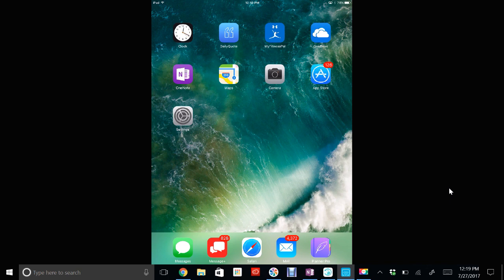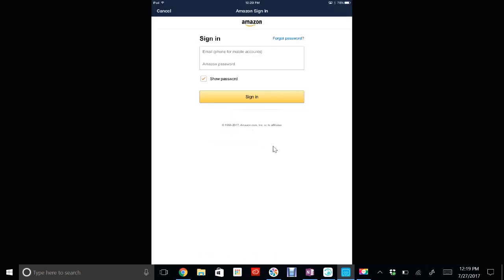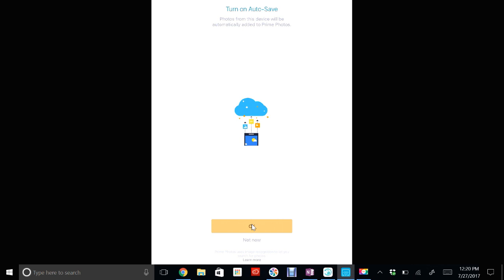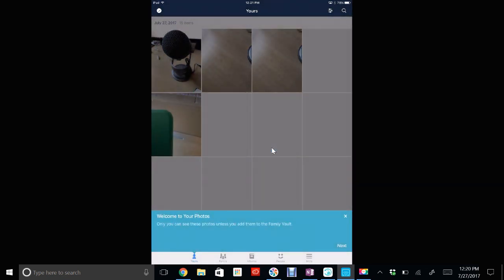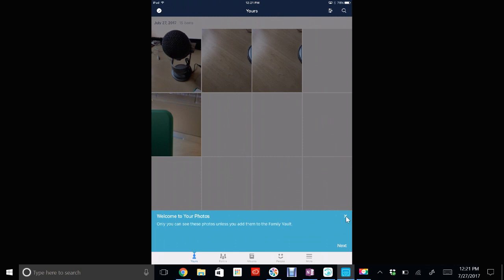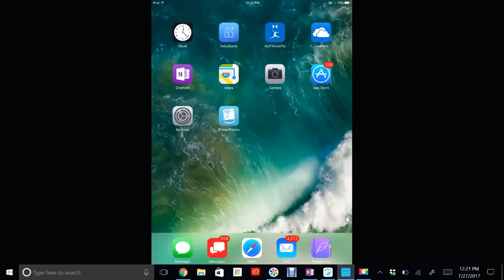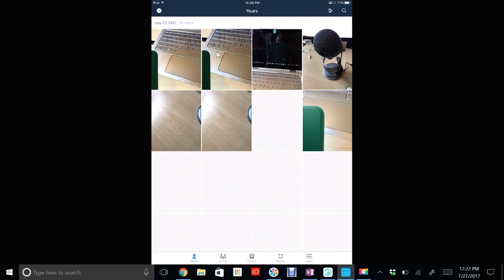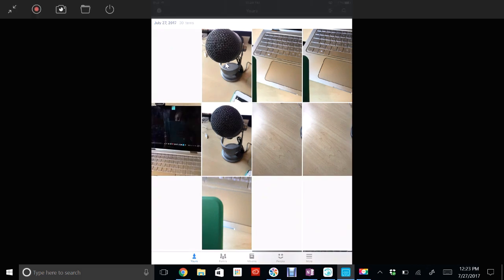How to Backup Photos on Your Phone with Amazon Prime Photo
Step by step tutorial to backup pictures on your phone or tablet with Amazon Prime Photo.